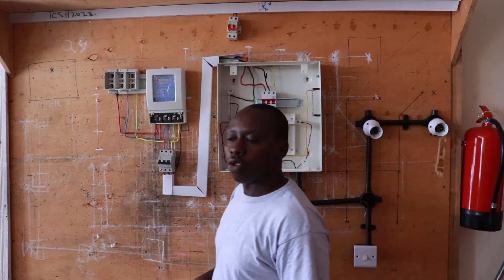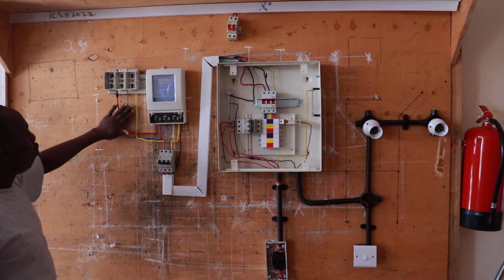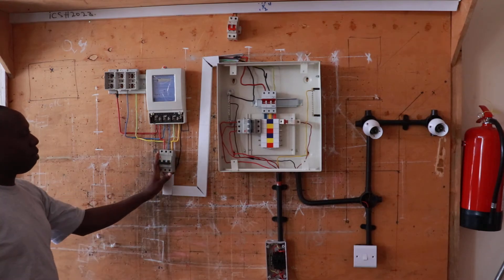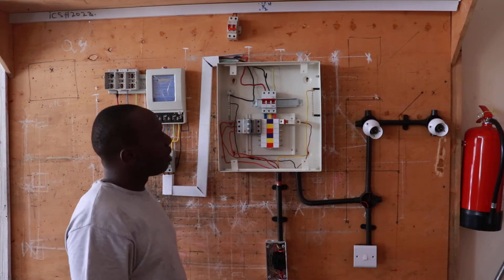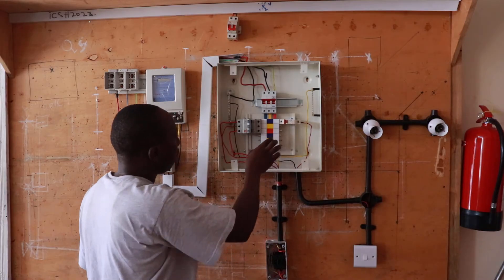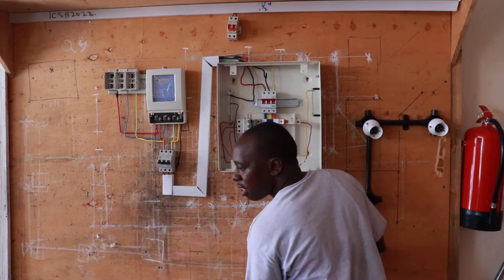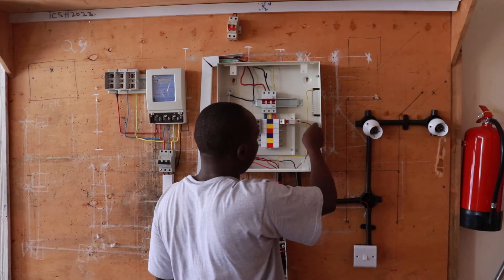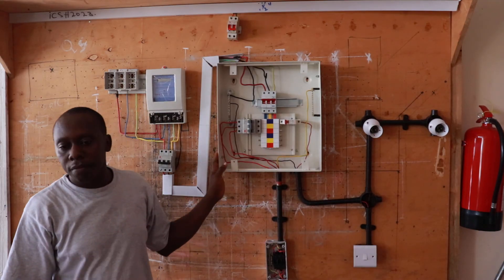3 PHASE WIRING CIRCUIT FOR DOMESTIC AND INDUSTRIAL INSTALLATIONS WELL EXPLAINED..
LEARN HOW TO DO 3 PHASE WIRING INSTALLATION BOTH FOR DO MESTIC AND INDUSTRIAL SUPPLY.(THE RATING FOR THE MCBs IS 5A FOR LIGHTING AND 12-24A FOR THE HEAVY LOADS)